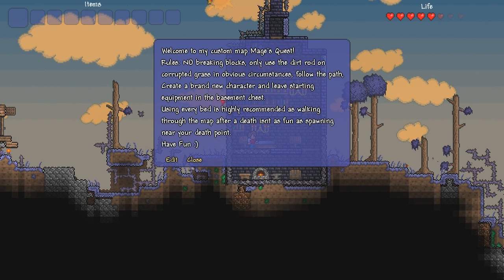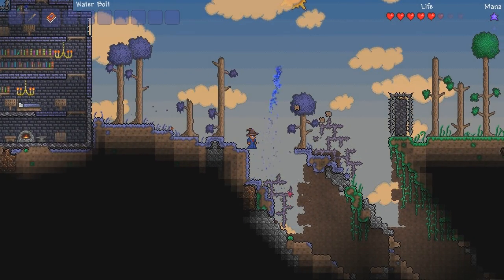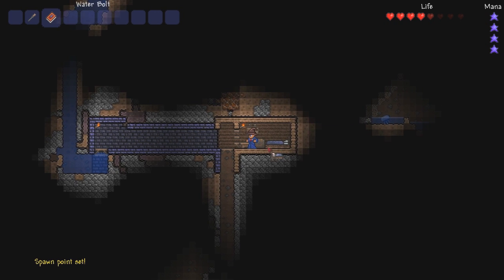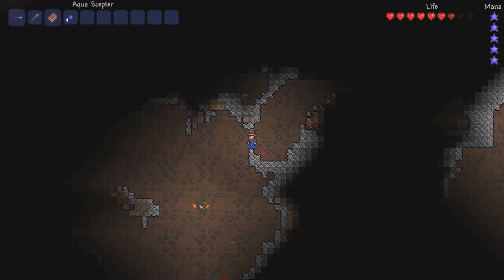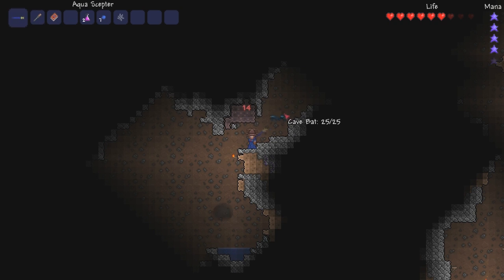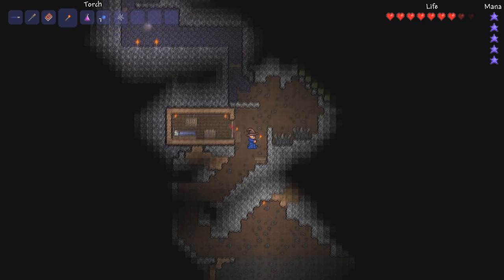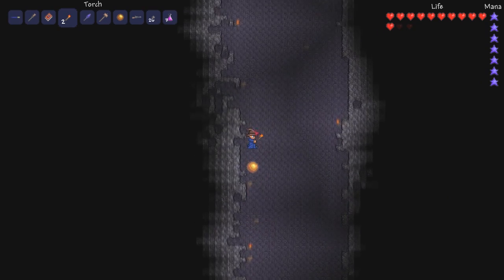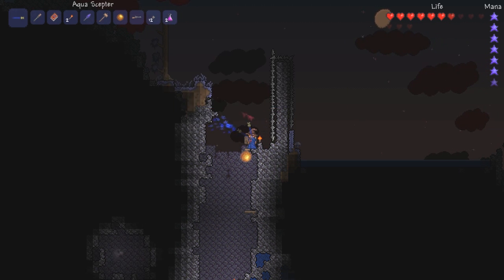Terraria Custom Map! Mage's Quest ! - Part 1 - Parry Hotter is my Uncle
Hey guys welcome to the next Adventure Map, Mage's Quest! SWEET!